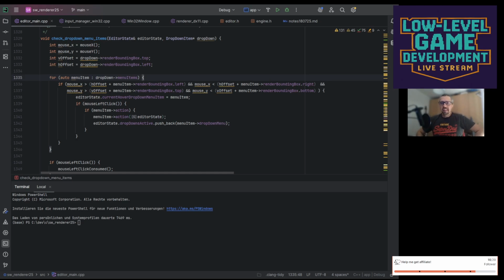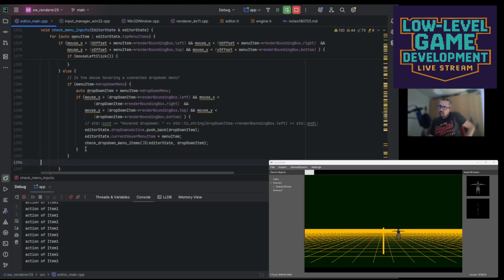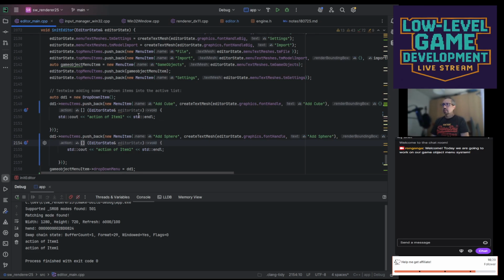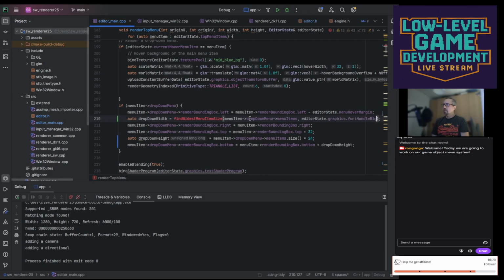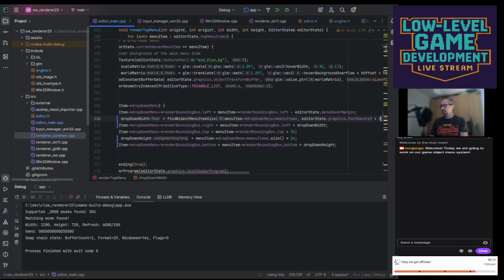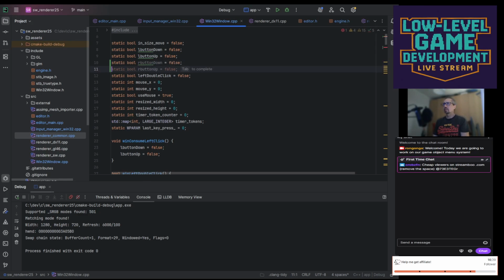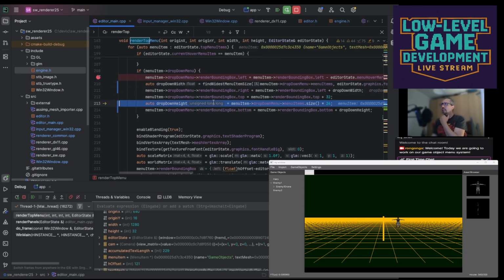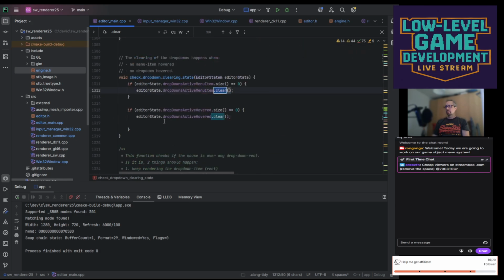Live custom game engine with C++ - part 12 - adding game objects!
Today we are finally making real use of our dropdown system! We awake our GameObjects menu to life and enable the adding of different types of game objects!